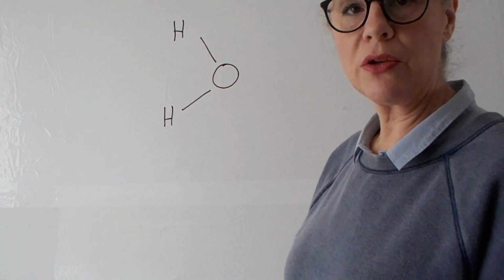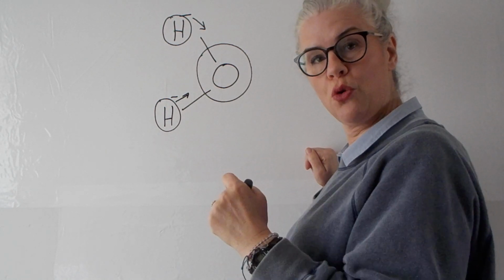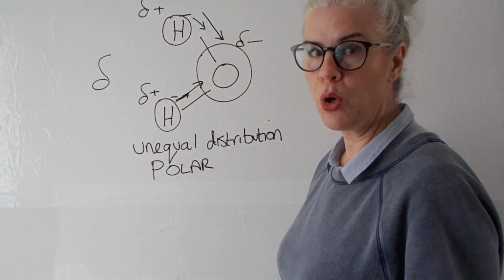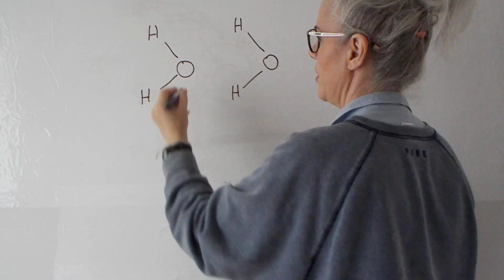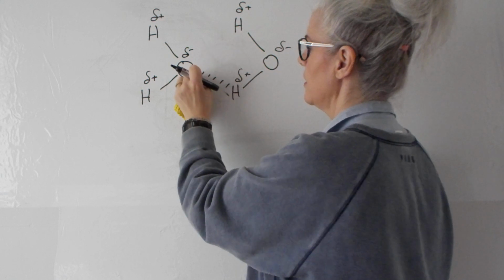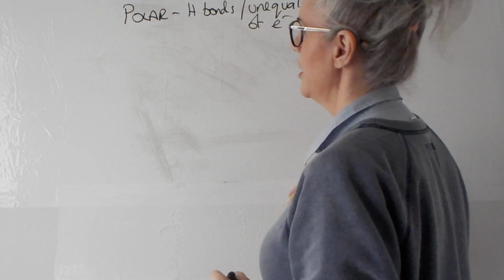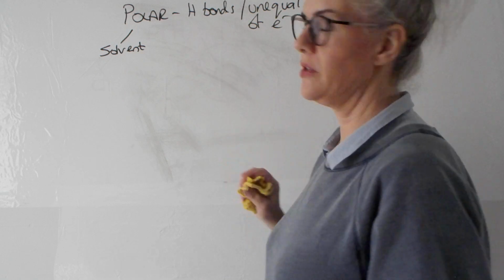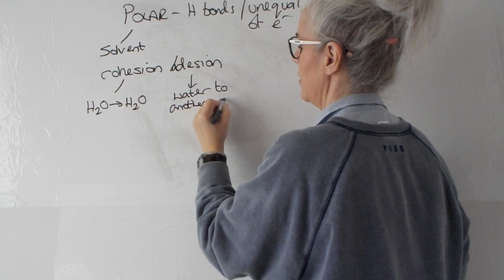Water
The basics of water and hydrogen bonds